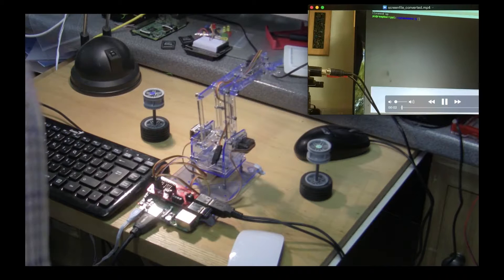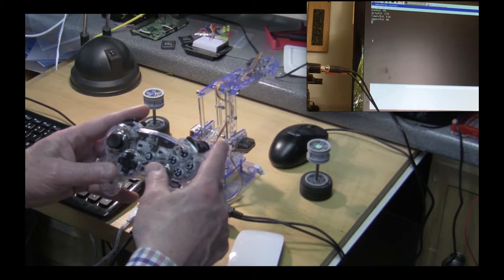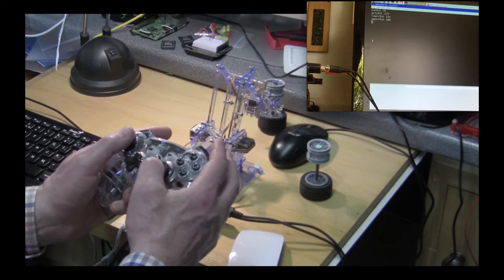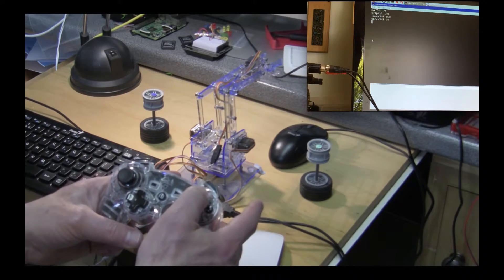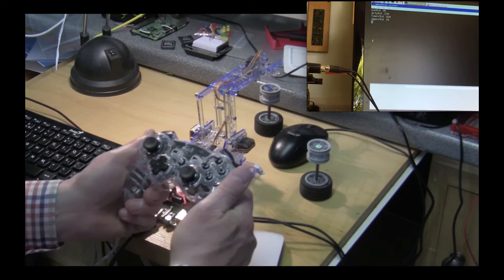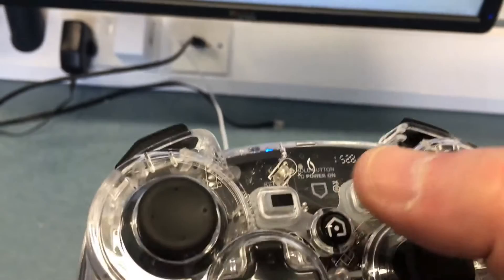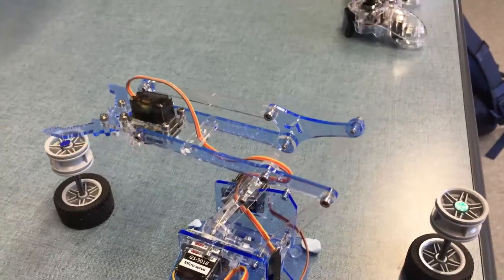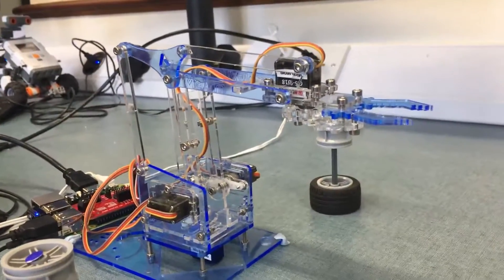Ps3 Controlled MeArm Robot Version 3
A third views showing the final version of the ps3 wireless controlled MeArm. This version allows two speeds of playback, the ability to pause and restart playback, the ability to check if ther is a recorded sequence available, and checks on the state of the arm before recording or playback.